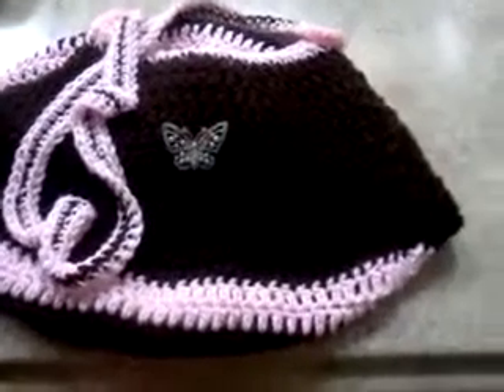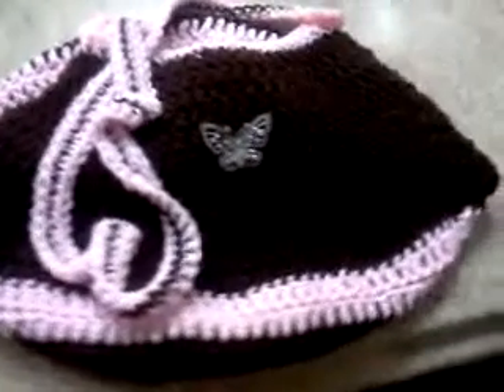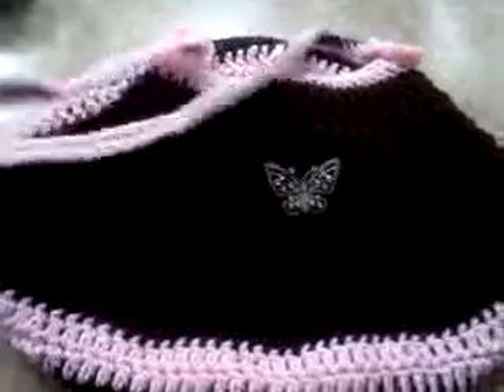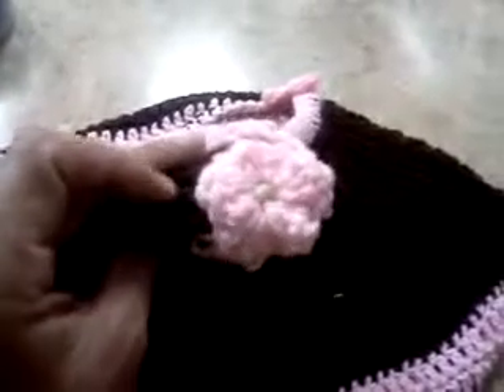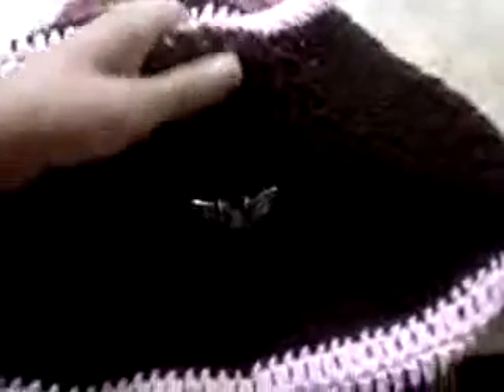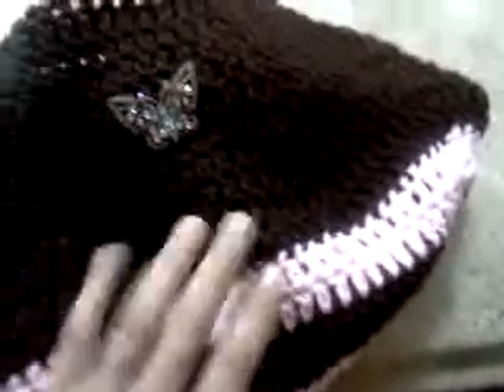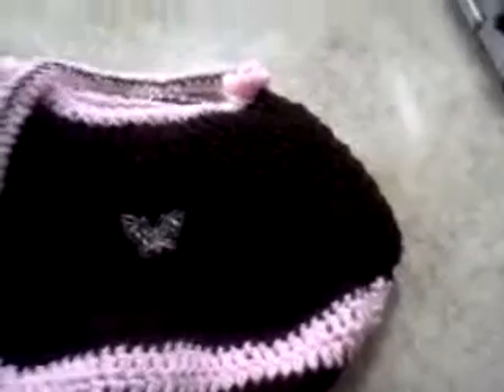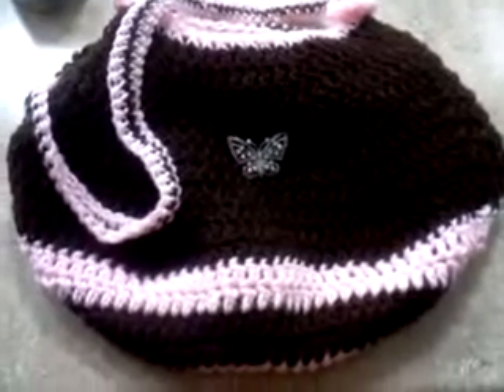Crocheted hippie bag - pink and brown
Sorry folks, this is not a DIY video, but if you want me to make some DIYs for crocheting, I'd be happy to do that. This was a simple double crochet stitch in ever hole. I think I started out with 15 double crochets into a magic circle and began increasing each row until I got to row 11 or 13, depending on how wide you want the base of the bag. Then begin double crocheting in each stitch around until you almost reach your desired height. Then begin to reduce by one or two for another five rounds or so.

To add the strap and alternate colors, it's a little more technical. For the strap: Count how many stitches you have in the last row (top row) and divide the amount in half. Put a stitch marker in the stitch you begin counting from and count around the stitches until you get to half the total amount of stitches at the top. This is where you will begin your strap so slip stitch into the stitch where you have a stitch marker and begin creating a chain to whatever length you desire your strap to be. then you will slip stitch into the opposite side of the bag where you have the other stitch marker. This is where it gets a little complicated and may be easier with a visual, but you want to also slip stitch one over from the marker to be in the second stitch over. Then you begin to double crochet down the entire chain until you get to the other side. Once you're at the end, you slip stitch into the stitch next to the marker. You can do a single crochet in another color around the whole bag, including the strap for added esthetics.